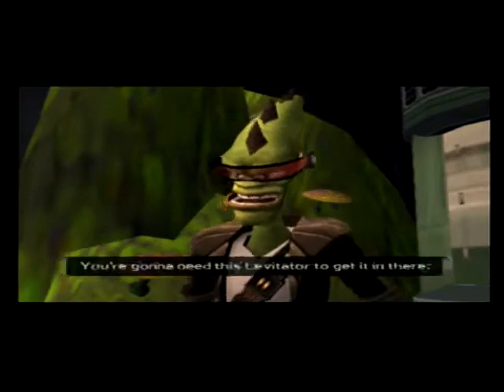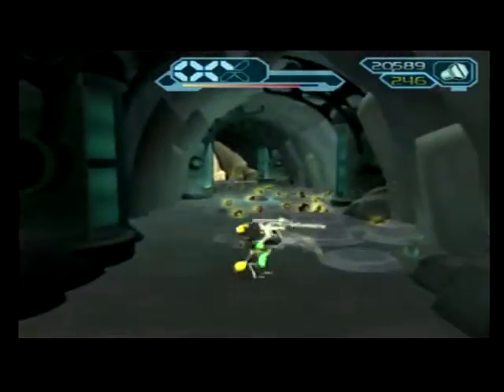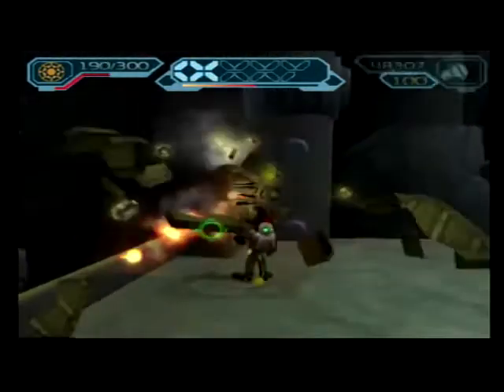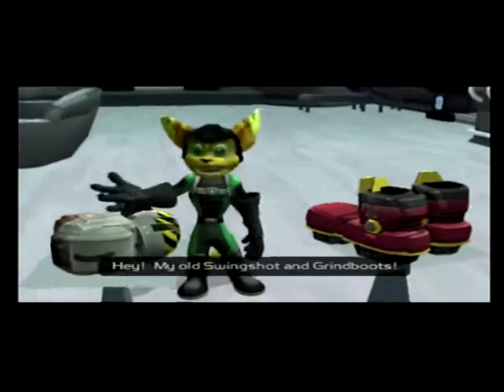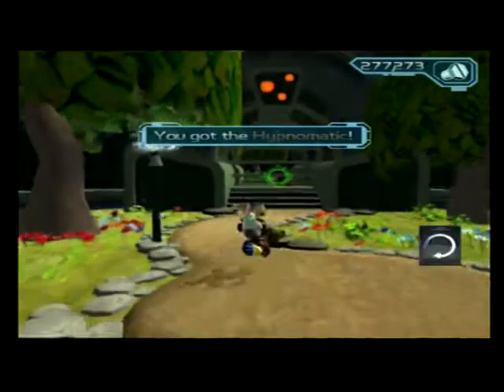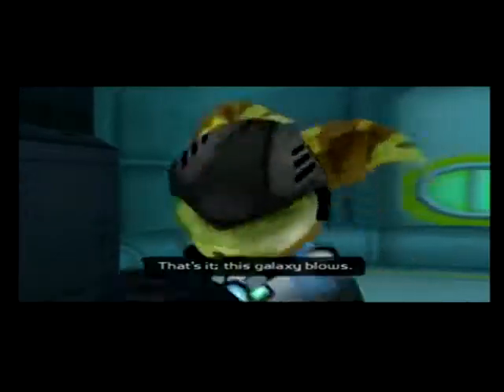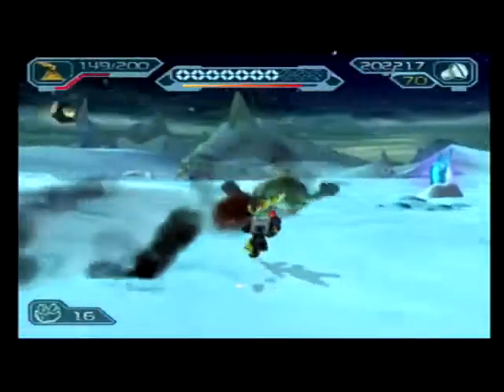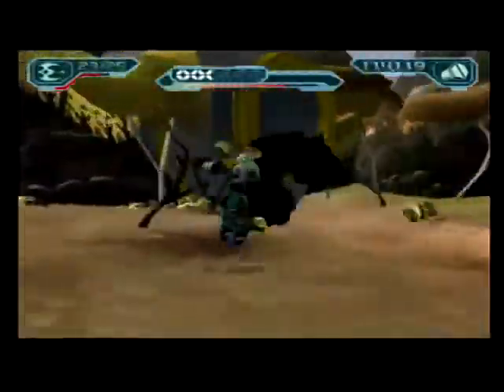Christian Reviews: Ratchet and Clank 2 Going Commando (Gameplay Part 1)